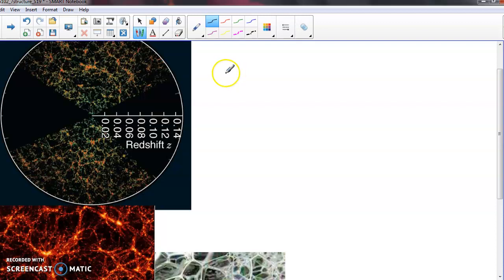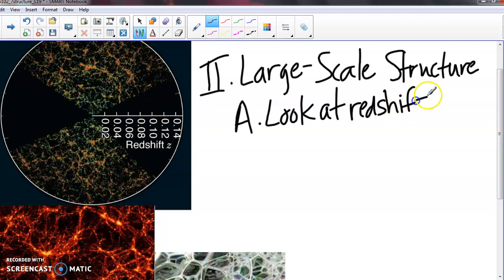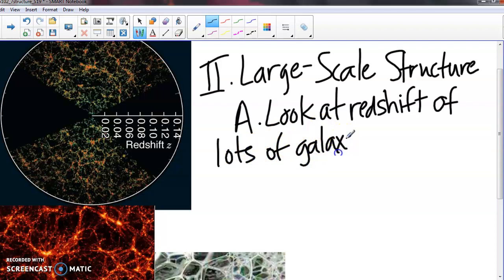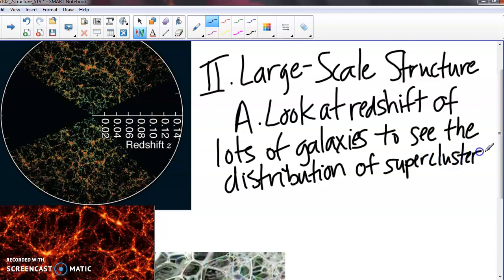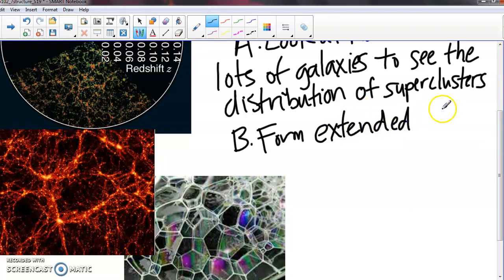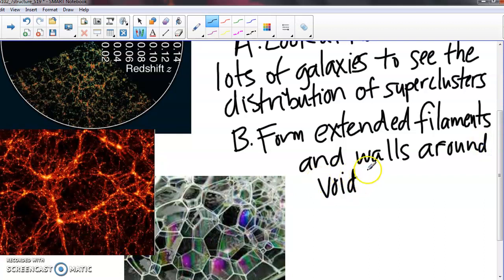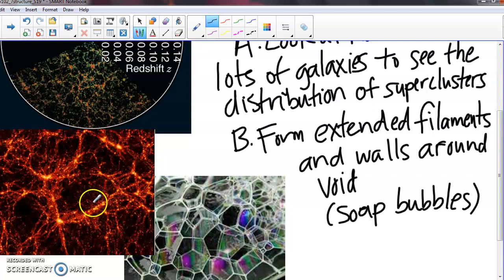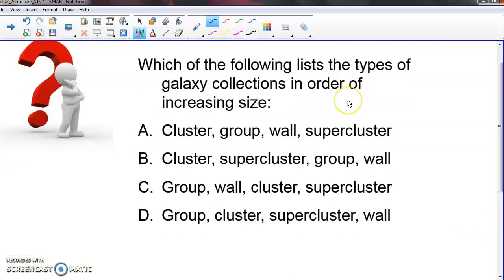Large-Scale Structure - Sec 28.3